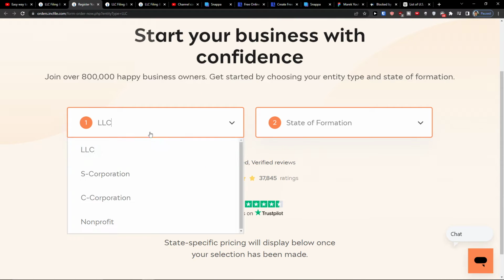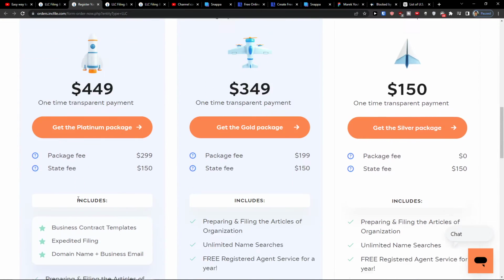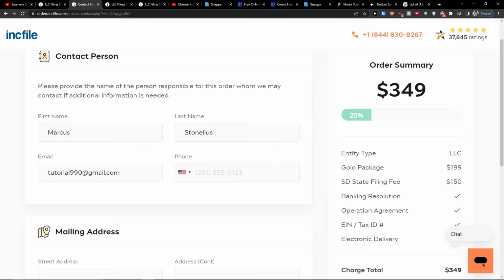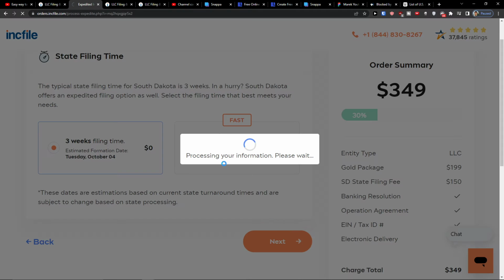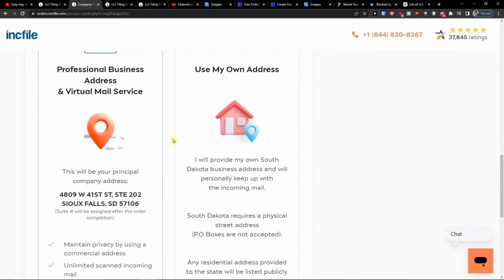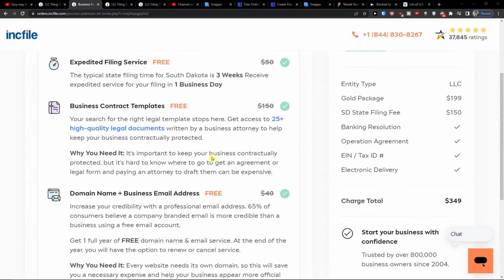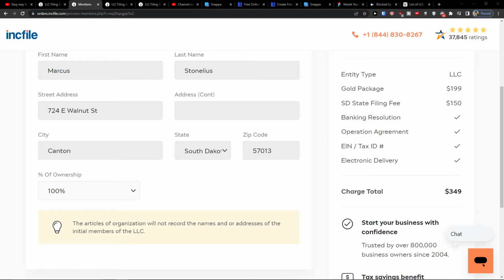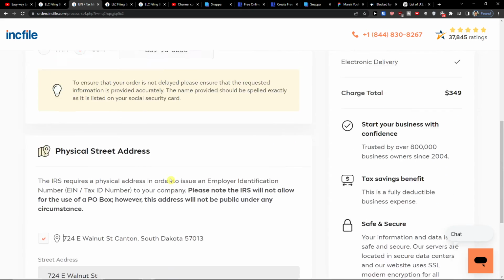How To Start LLC In South Dakota - What You Need to Know Before Starting LLC